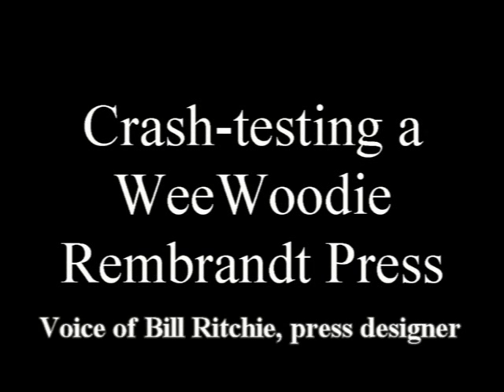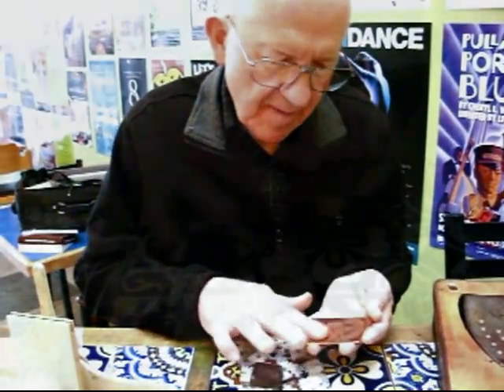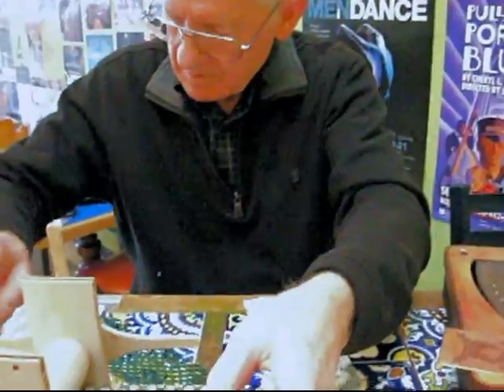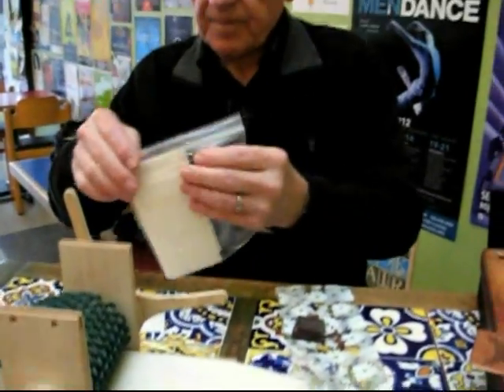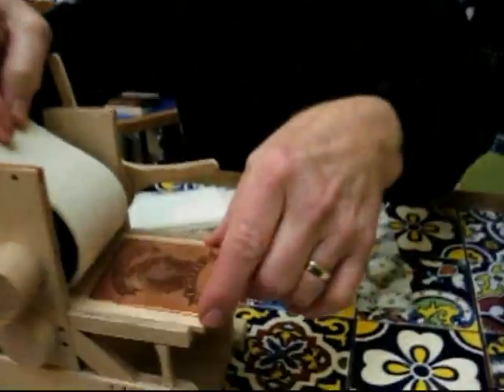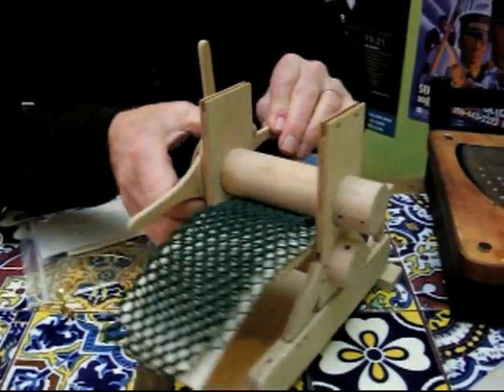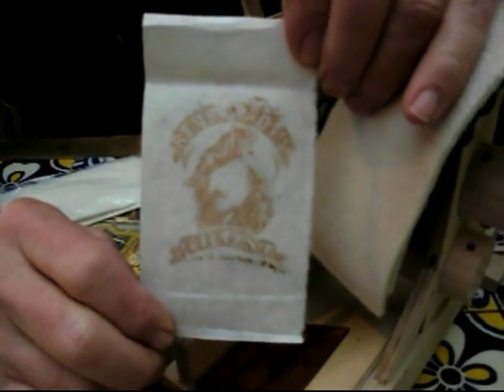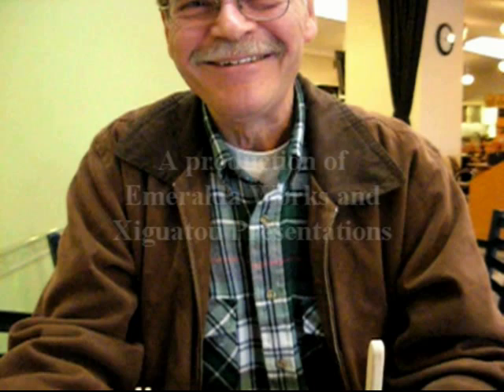Crash Testing a Wee Woodie Rembrandt Press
In 2012 an all-wood etching press, destined to become a working toy that kids can put together and use with chocolate for printing on paper, was conceived by Bill Ritchie. Rick Miller joined him to see how to make it with a CNC router and thus make it commercially viable. In this short video, you see Bill and Rick having a meeting to give Rick's prototype its first crash test - and the result was surprising!